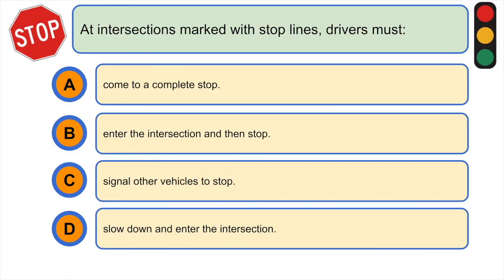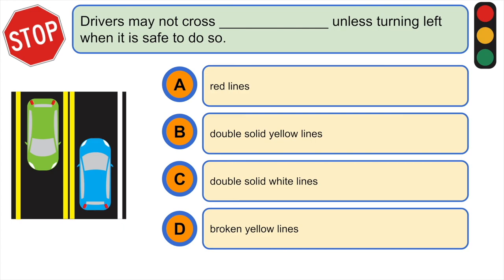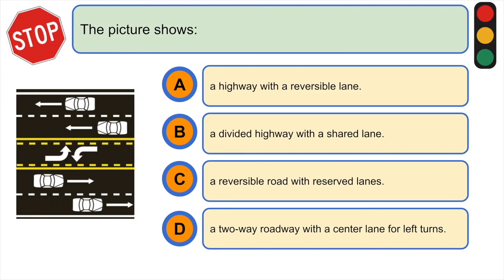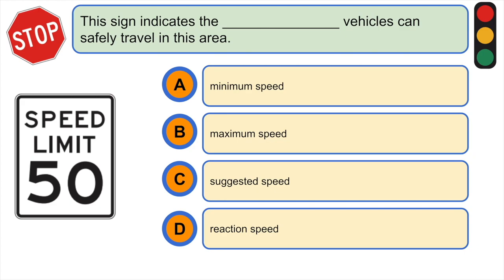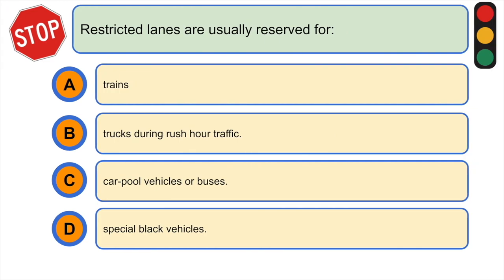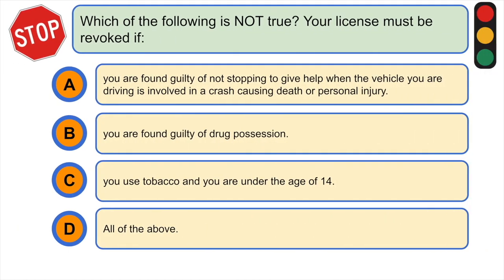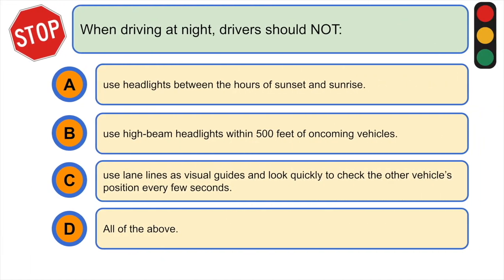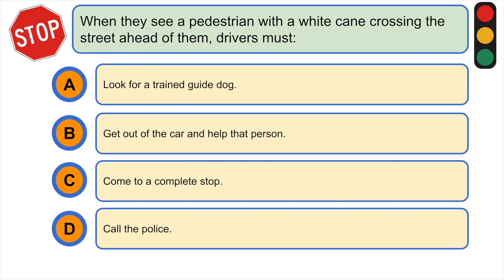DMV WRITTEN TEST Questions and Answers PART 3 (DMV PERMIT TEST Study Guide)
In order to get your learner’s permit, you’ll need to take the DMV written test, The DMV written test consists of roughly 40 road rules and 10 road signs questions. To pass the test, you must provide the correct answers to at least 40 of the 50 multiple-choice questions.  Good luck and hope this DMV Permit study guide helped you get ready for the exam.

Below you can find a few video links that might be of your interest: